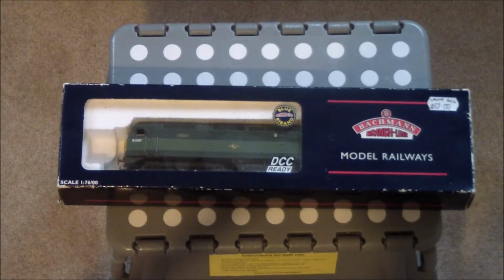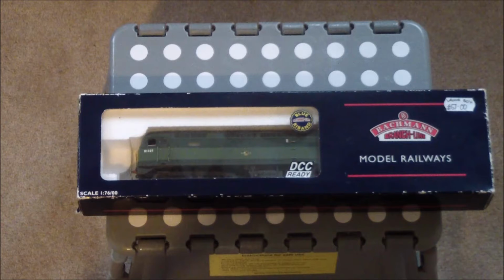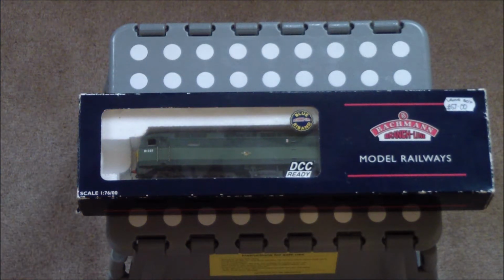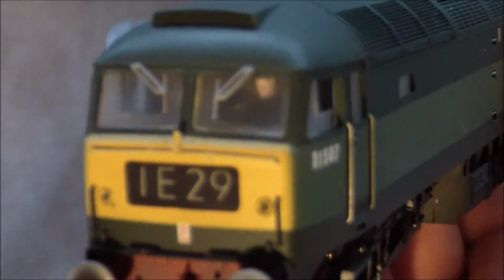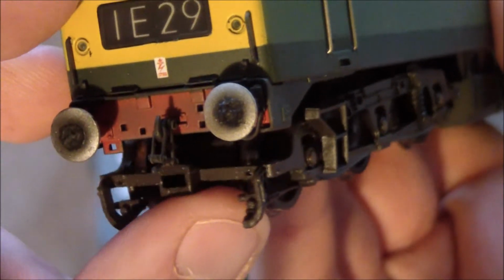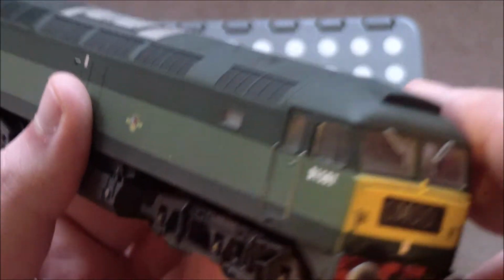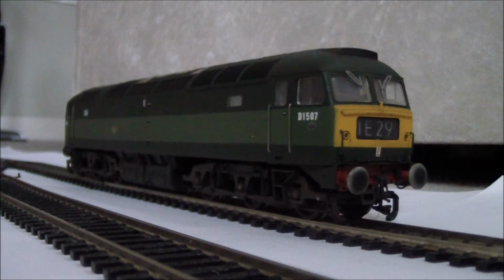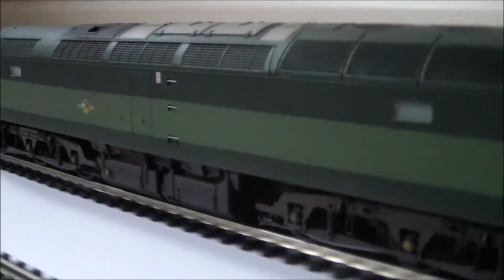Bachmann BR Green Class 47 Review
Reviewing a classic British diesel locomotive in an incredibly attractive livery!